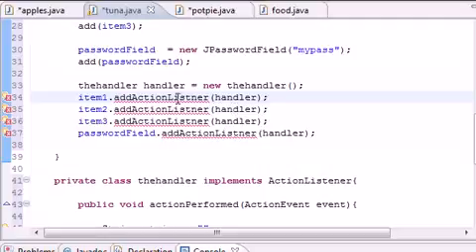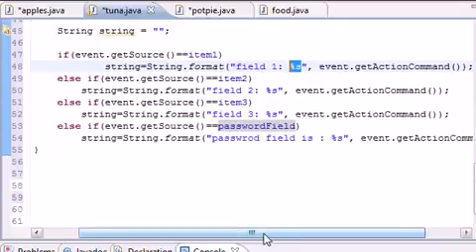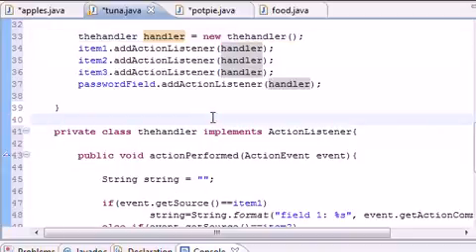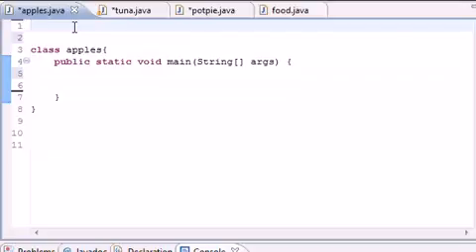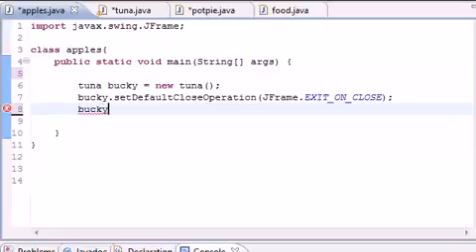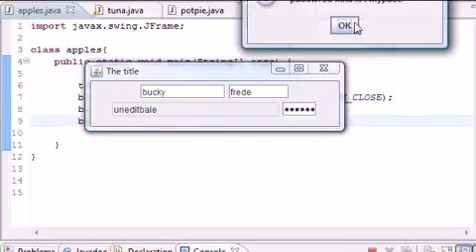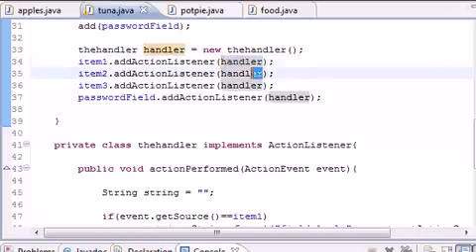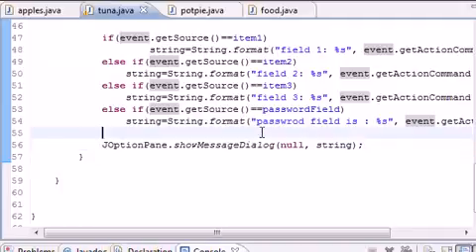Java Programming Tutorial 54 Event Handler Program